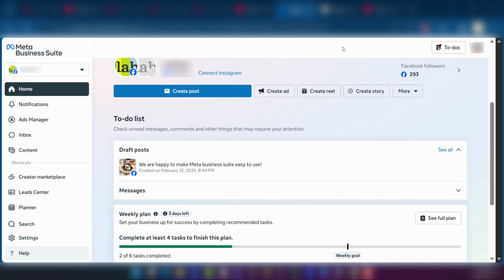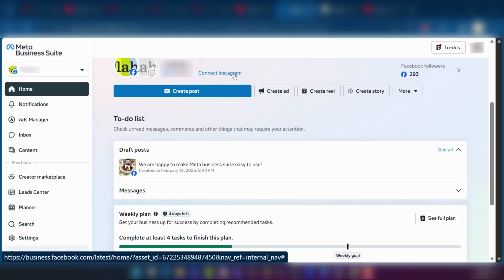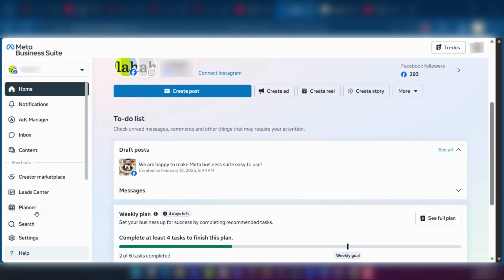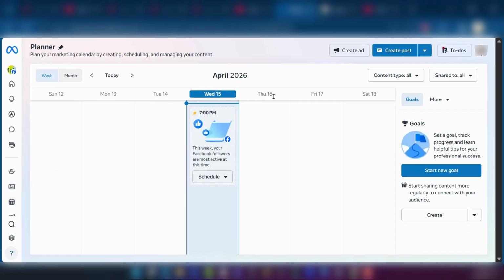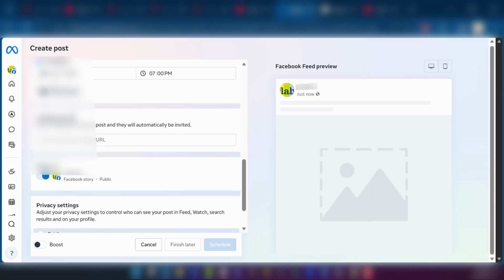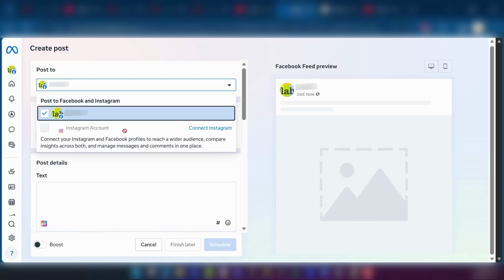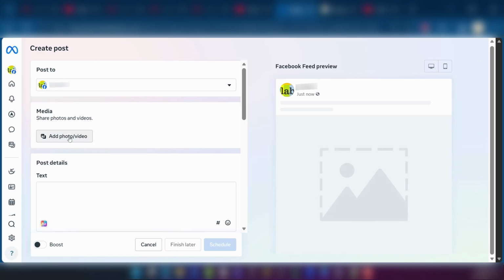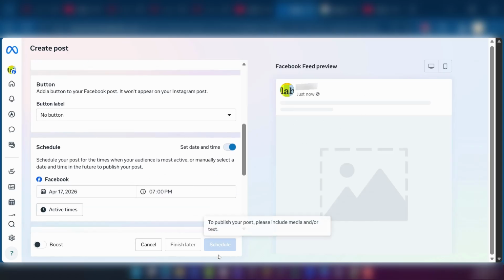How to Schedule Instagram Posts Using Meta Business Suite Desktop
📅 Learn how to schedule Instagram posts in advance using Meta Business Suite on desktop — saving you time and keeping your content consistent. This quick walkthrough covers everything you need to know to plan and schedule your posts directly from your computer with ease. Meta Business Suite is a free tool that makes managing your Instagram (and Facebook) content simple, all in one place. Follow along and start scheduling smarter today!